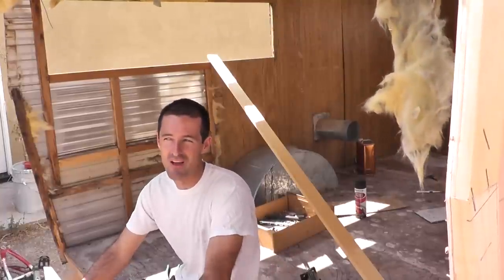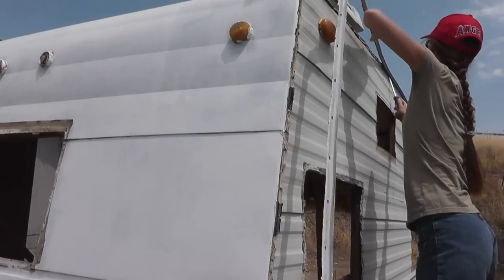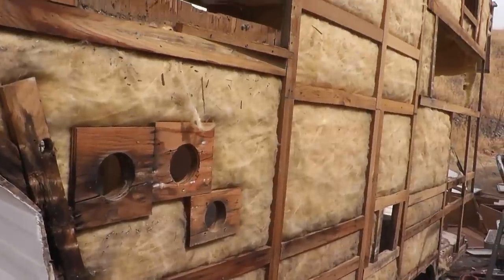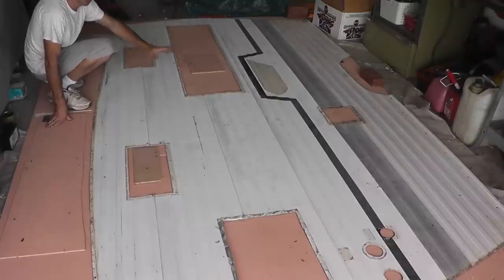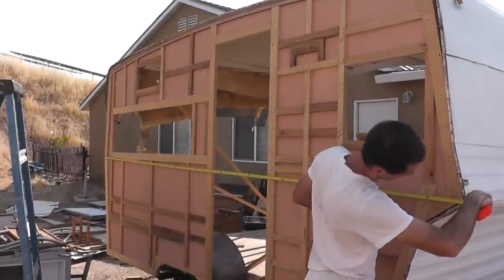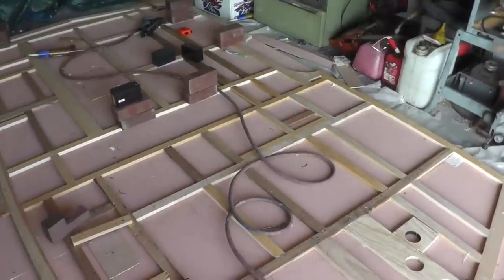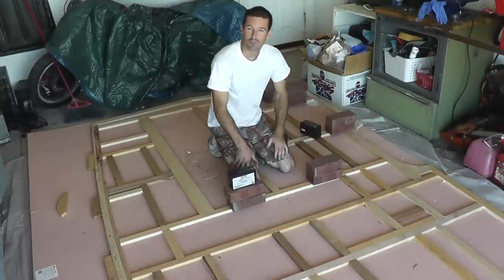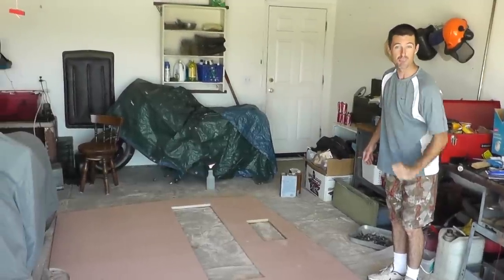Vintage Shasta Camper Trailer Restoration - Part 6 - Wall Construction & Cat Stories!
Part 6 of the vintage Shasta 1400 travel trailer repair & restoration project. In this episode I build and install the left side wall, and also get off track a little with music and anecdotes.